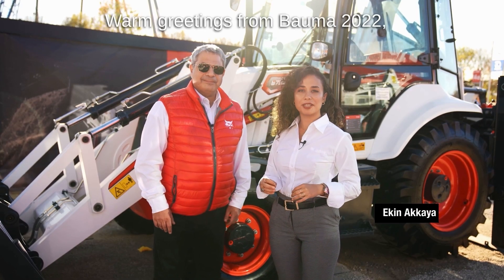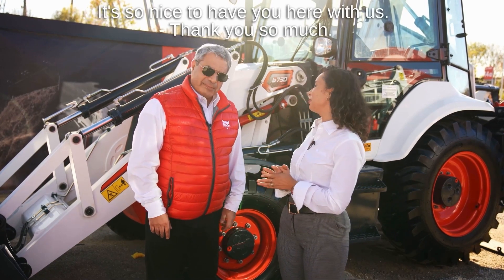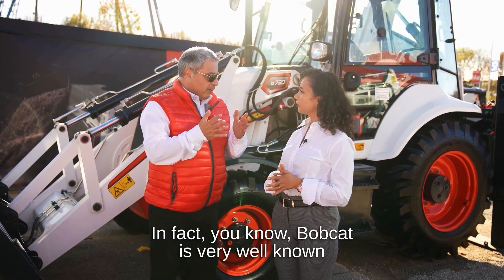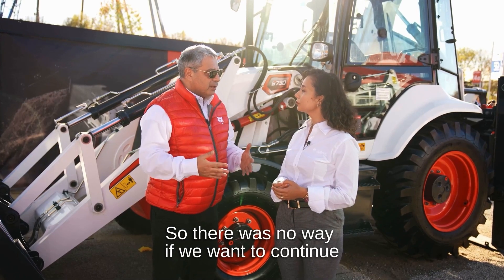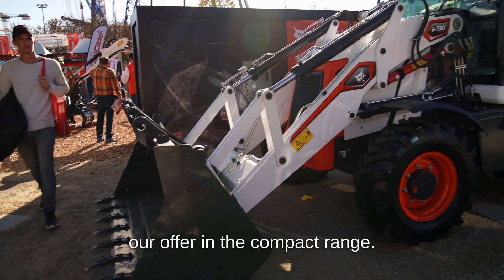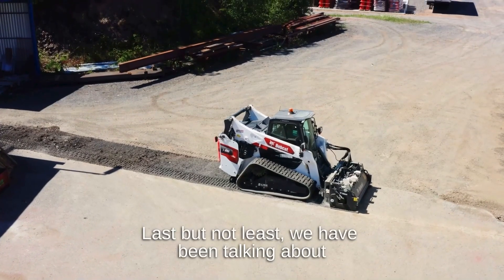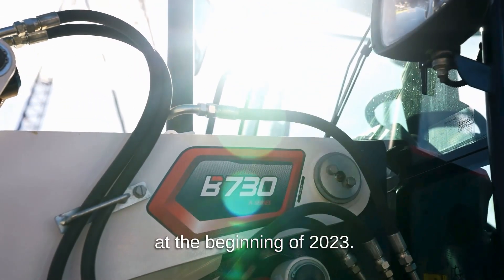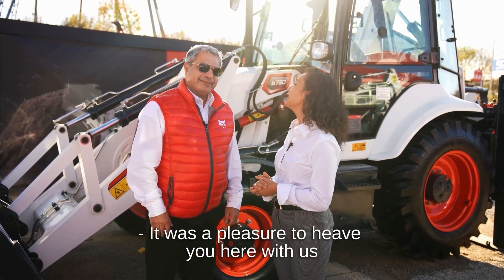Bobcat Backhoe Loaders - overview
Bobcat Backhoe Loaders are versatile machines and can easily be configured for different applications by coupling with Bobcat optional attachments. Whatever your job - digging, trenching, breaking or material handling - Bobcat Backhoe Loaders have the power to get it done efficiently.